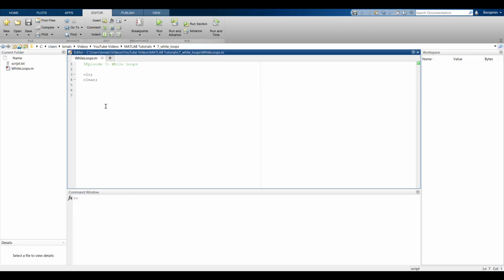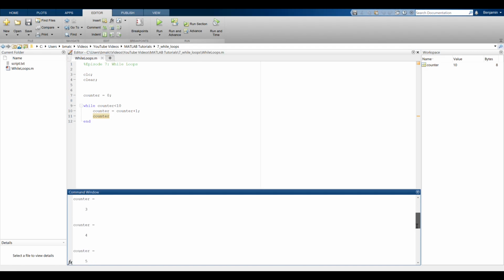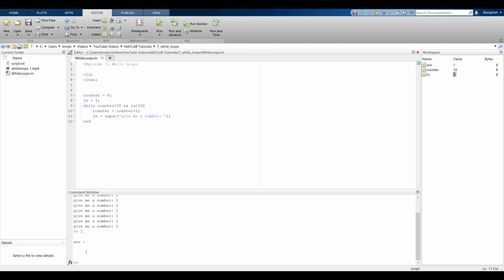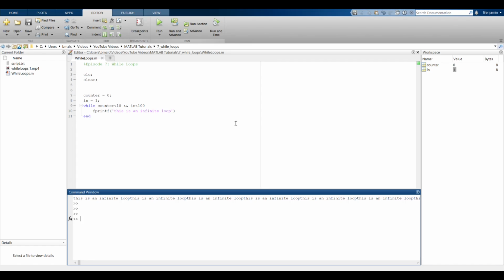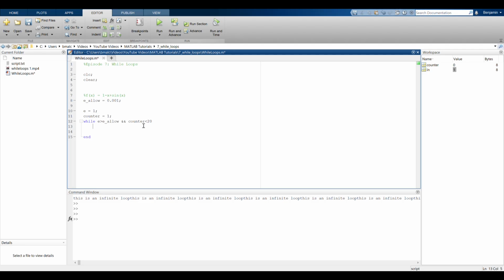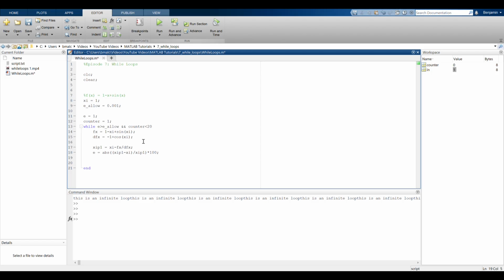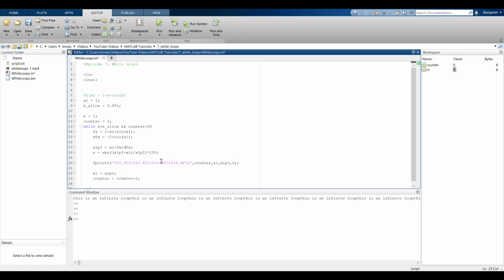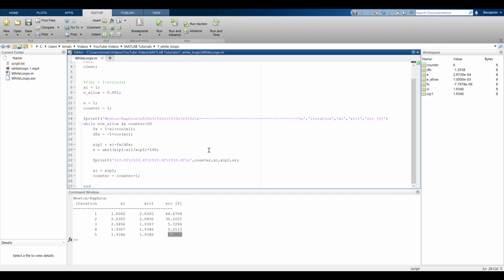So You Want To Be A MATLAB God Episode 7: While Loops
This is episode 7 of the multi-video series, So You Want To Be A MATLAB God.  In today's video, while loops are covered with the Newton-Raphson root finding algorithm as an example.